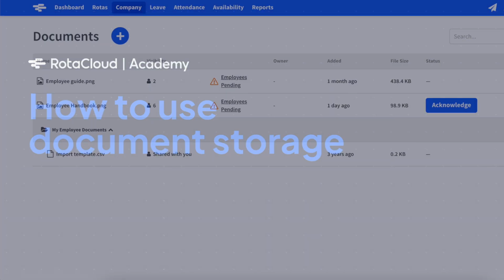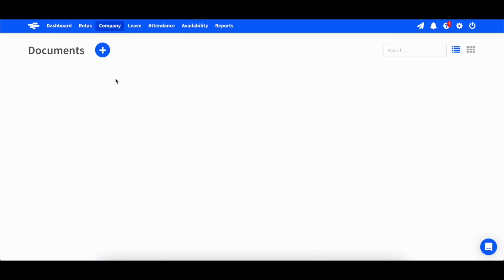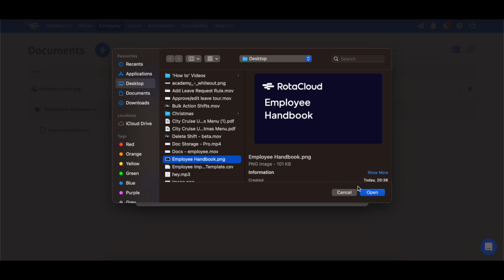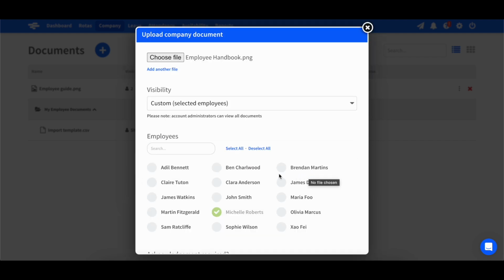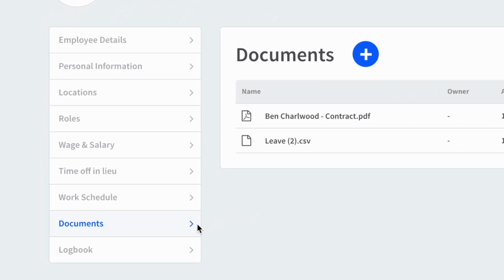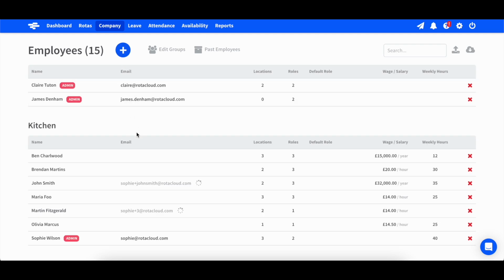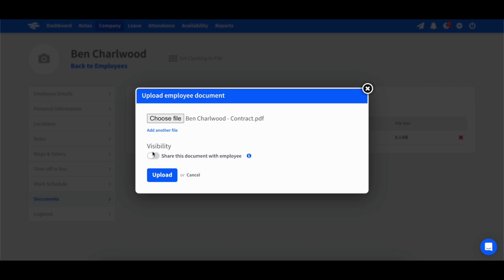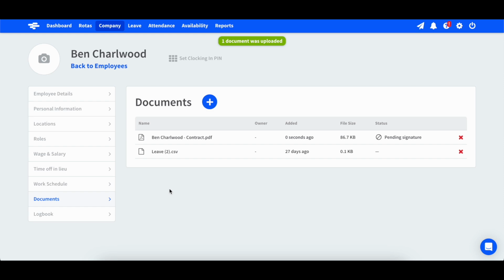How to use Document Storage in RotaCloud (Tutorial)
Need a simpler way to store and share important company or staff documents? 🗂️
With RotaCloud’s Pro package, you can keep all your documents in one place - secure, organised, and easy to manage.

In this video, you’ll learn:

   - How to upload company-wide or employee-specific documents

   - How to choose who can view or sign documents

   - How to require acknowledgement or e-signatures for policies and paperwork

   - How to manage file visibility and access based on permissions

Whether it’s contracts, policies, or onboarding docs, RotaCloud makes document management quick and hassle-free.